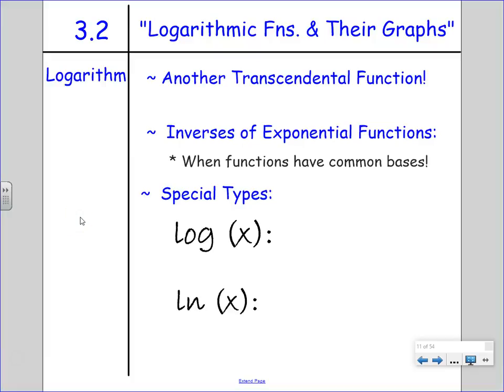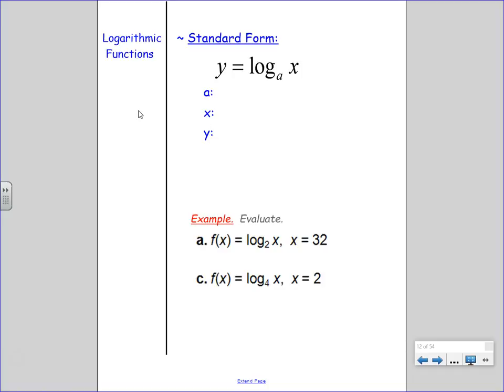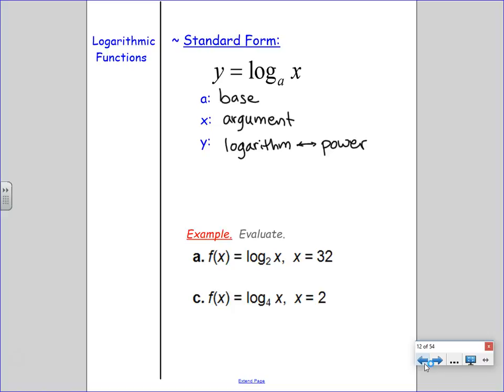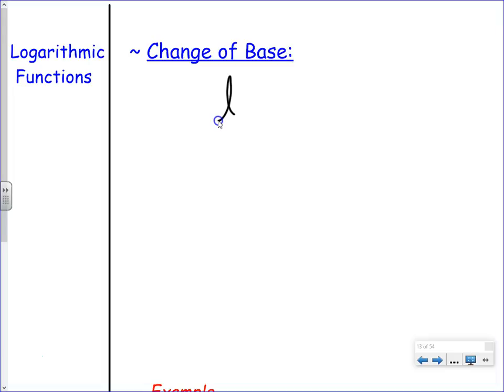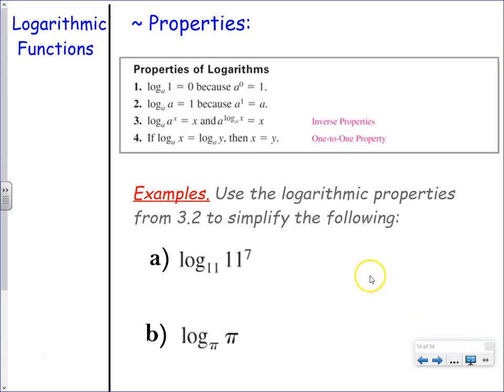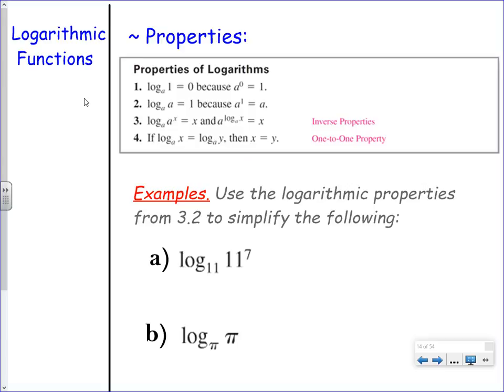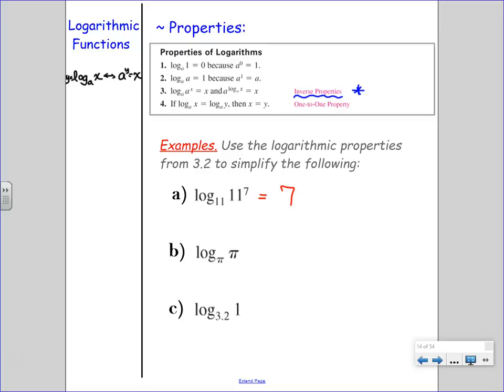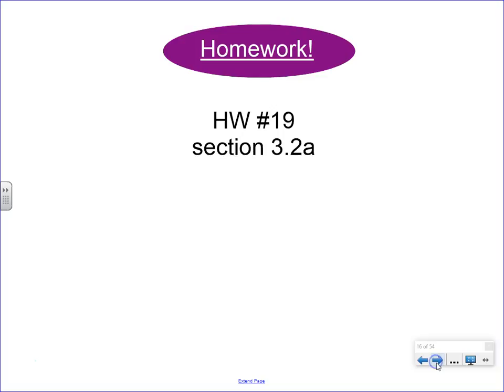Precalc 10 21 16